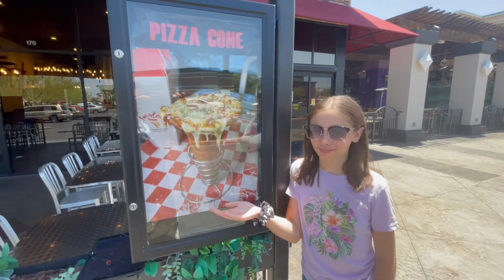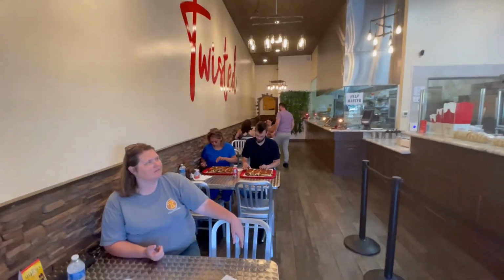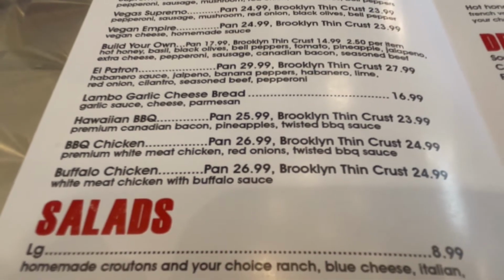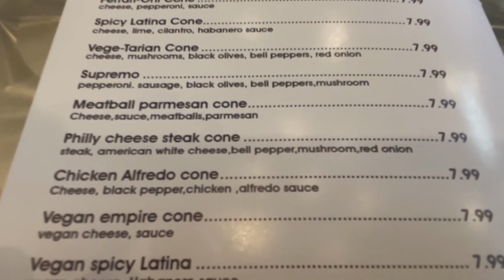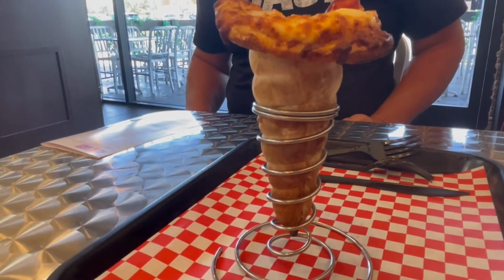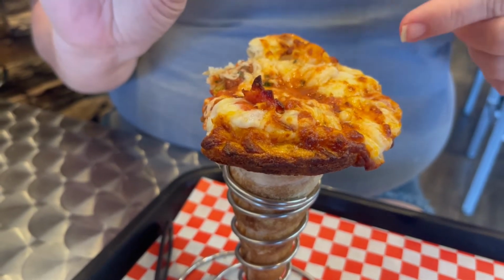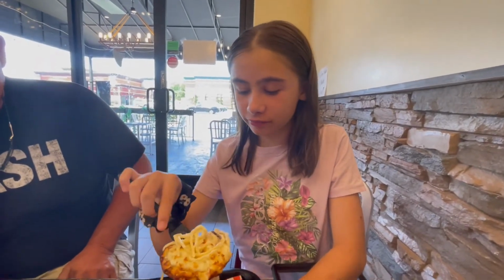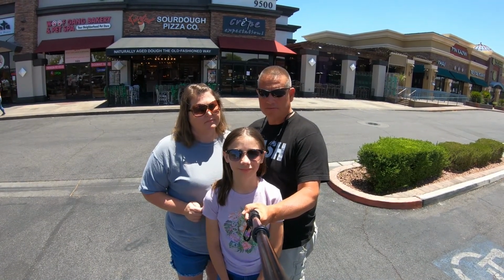Twisted Pizza Cone- Twisted Sourdough Pizza-Las Vegas, NV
Ever heard of a twisted pizza cone? We stumbled upon this unique creation when looking for another restaurant. We are so glad we did! Twisted Sourdough Pizza in Las Vegas, NV is not your usual pizza joint. They have actually created pizza in a cone! They use sourdough pizza dough to make the cone and fill it up with all kinds of different deliciousness! There is a cone to suit everyone's taste. Come along with us as we try out this unique creation!